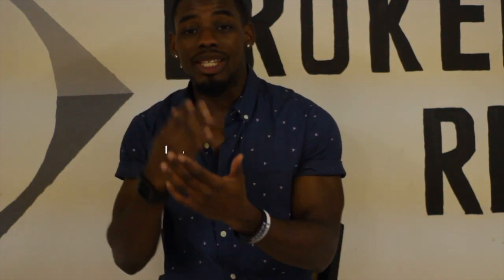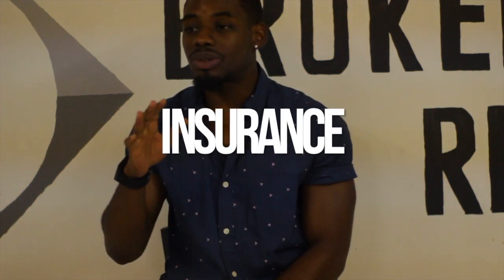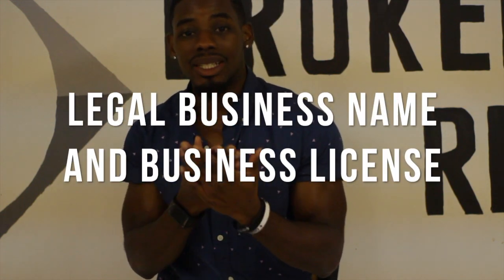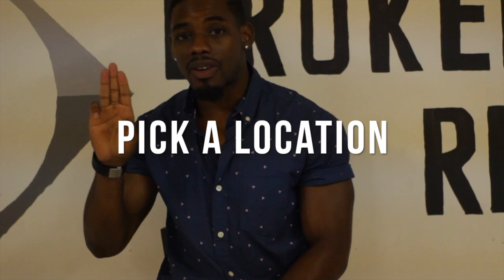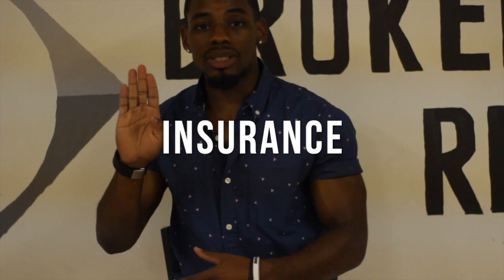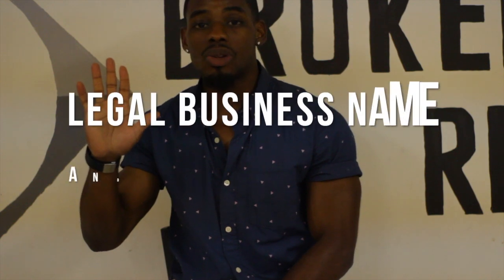How To Start a Dance Studio | Jimmie Miller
Here are just a few basic tips on how to start a dance studio. Not too much detail, but no fluff what so ever. Don't hesitate to leave me a message, I'm a real person and I respond to everyone.